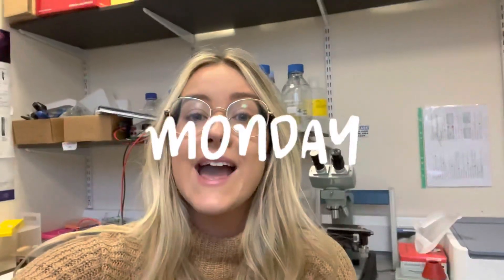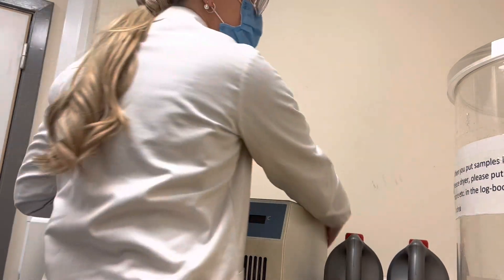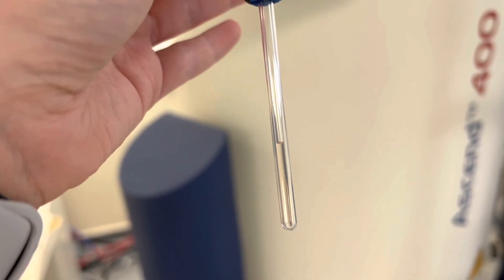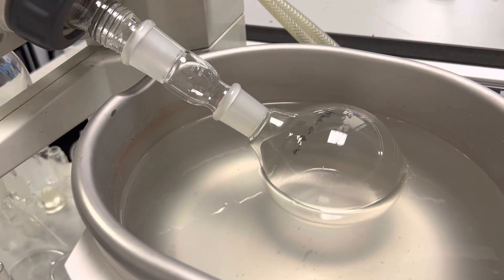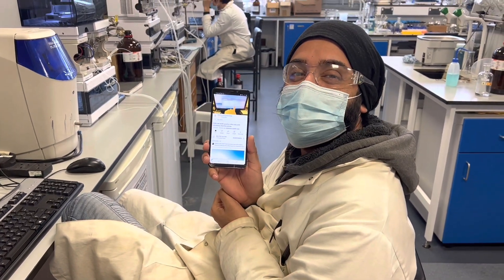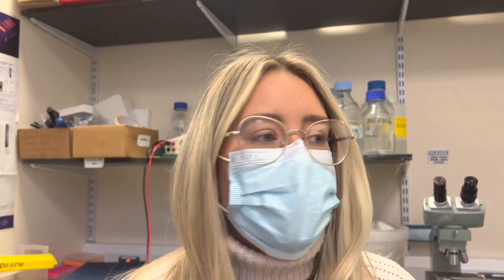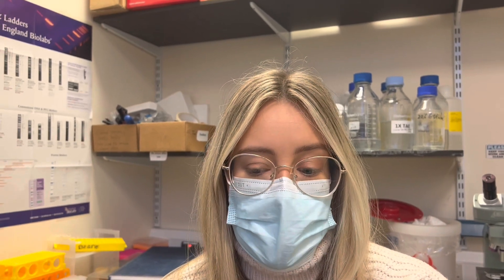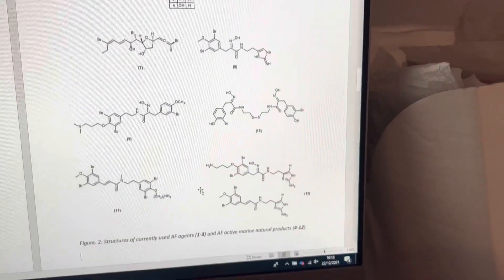PHD VLOG: the final push of PhD work before Christmas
Hello and welcome to the last PhD vlog of 2021!

This year has been full of ups and downs and I want to thank you all for coming along on my PhD journey with me!

Wishing you all a very merry Christmas and see you in 2022!

Jessica :-)

- - - about me - - -
My name is Jessica and I’m a 3rd year PhD student at the University of Aberdeen studying a PhD in chemistry, specifically in the area of marine natural products. I started my YouTube channel to document my PhD journey and to offer my advice to other students. Thanks for stopping by!

- - - music used - - -
Beat Memories - Lukrembo
Imagine - Lukrembo
Marshmallow - Lukrembo
Onion - Lukrembo